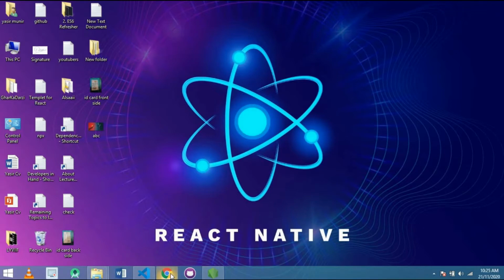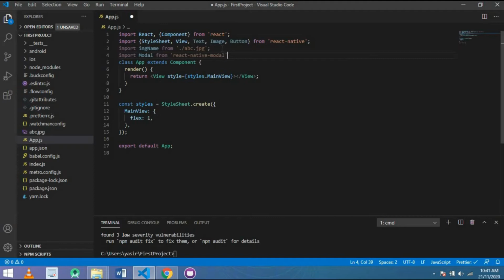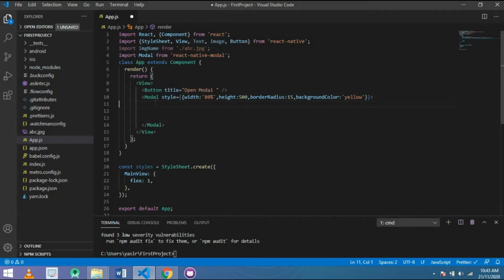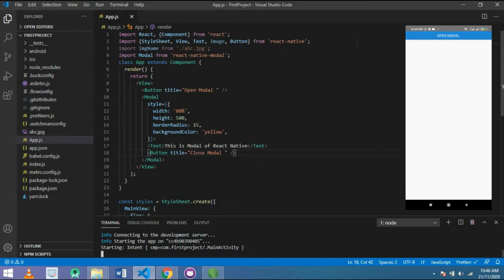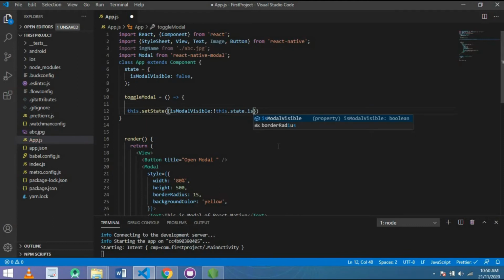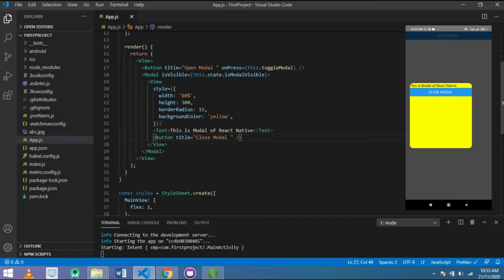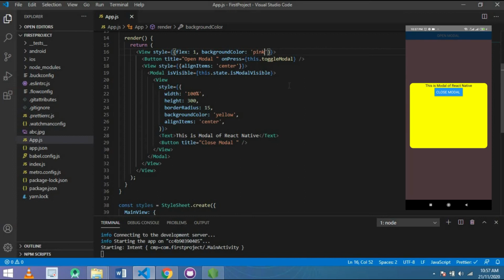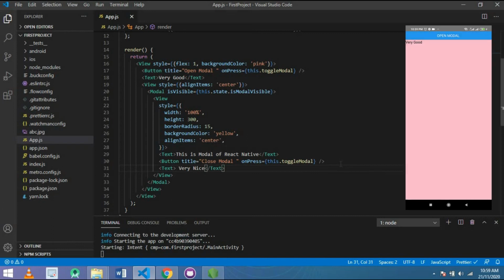Modal in React Native |2021| tuts by TechWithYasir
This React Native Video will give you a full explanation about the Modal in React Native version 0.60 to above by Tech With Yasir.
ALL the most necessary components about react native added in this video.
Follow along with the videos and you'll be a React Native Developer !